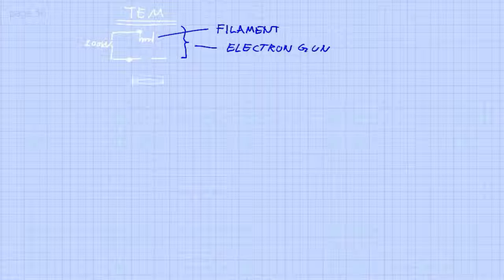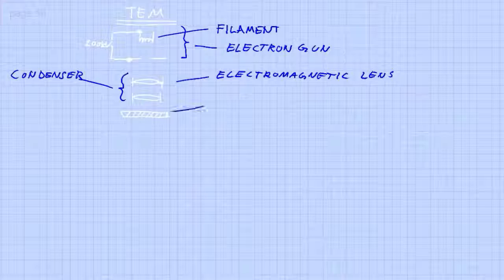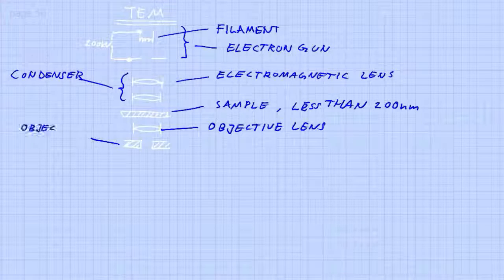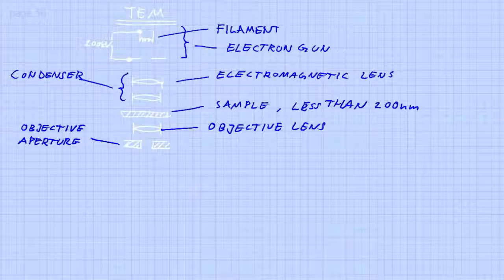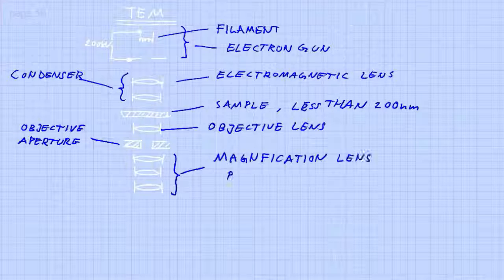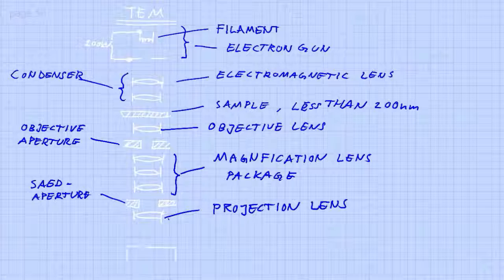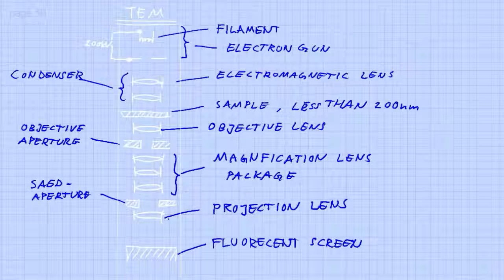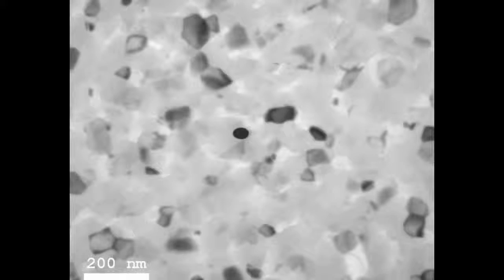Instrument of Transmission Electron Microscope...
What is TEM
Instrument of TME,